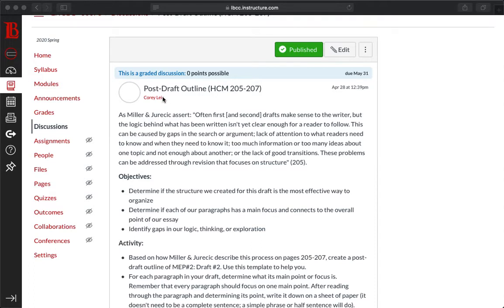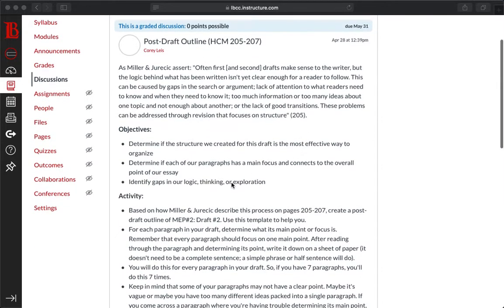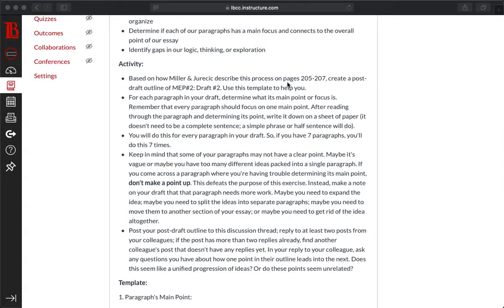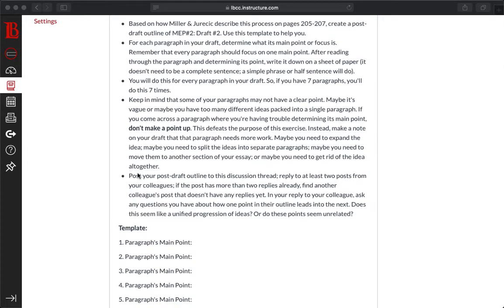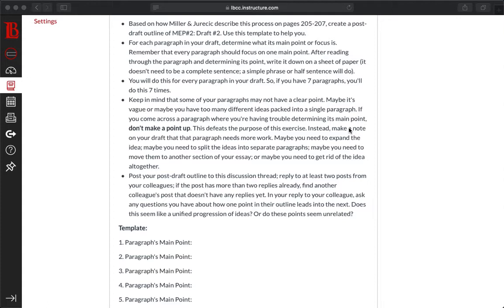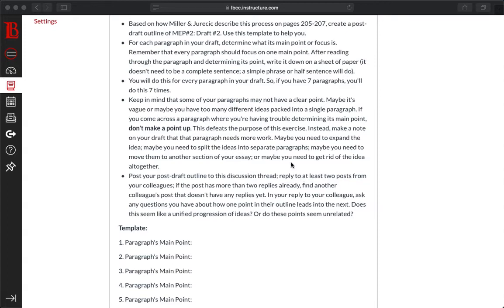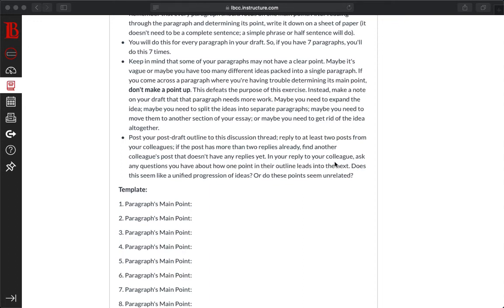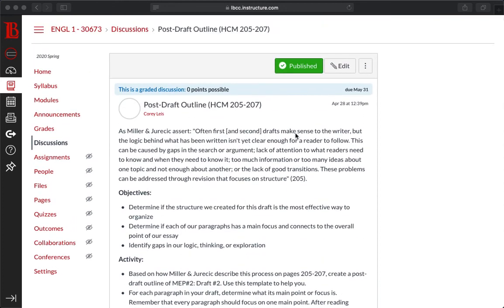LBCC ENGL 1: Post-Draft Outline for MEP#2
In this video, Professor Leis walks you through the Post-Draft Outline activity.